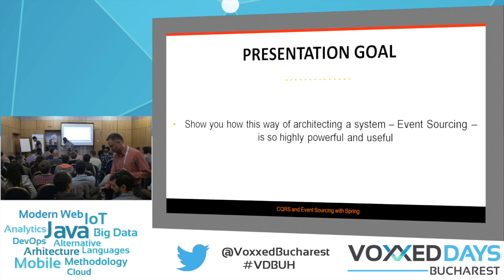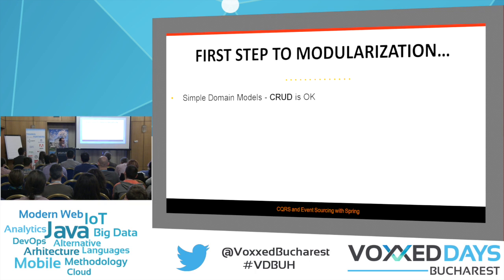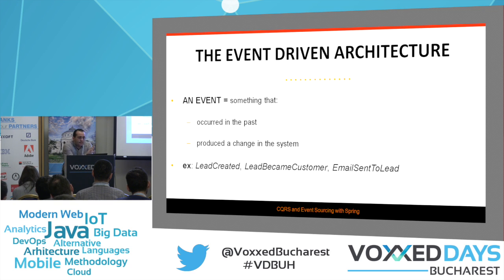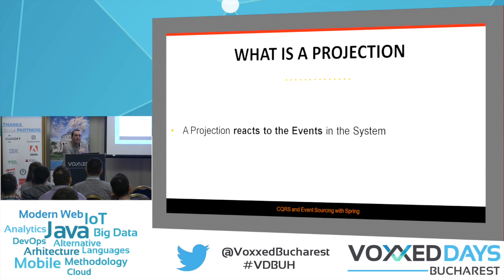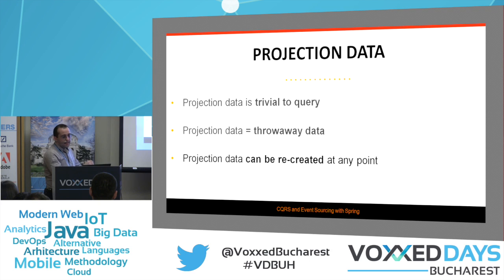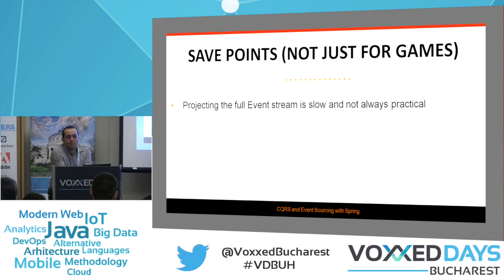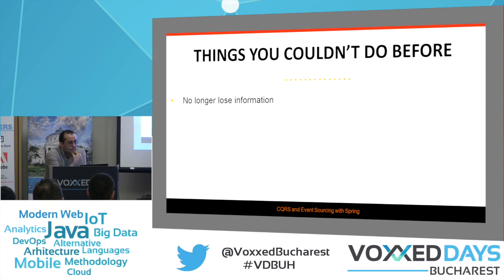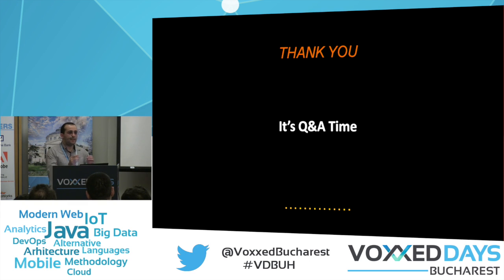An Architecture with CQRS and Event Sourcing by Eugen Paraschiv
This video is about An Architecture with CQRS and Event Sourcing by Eugen Paraschiv